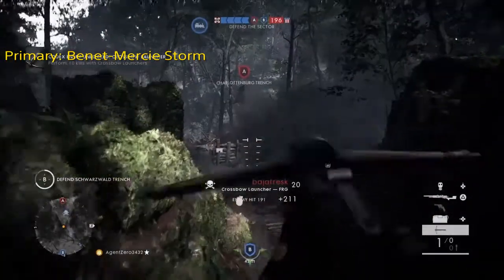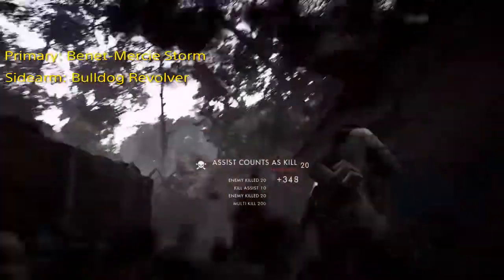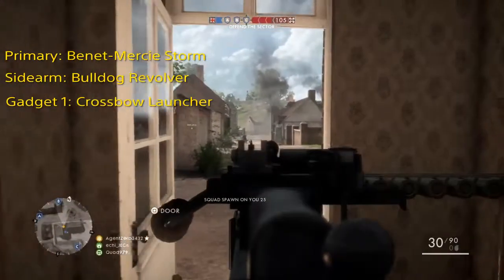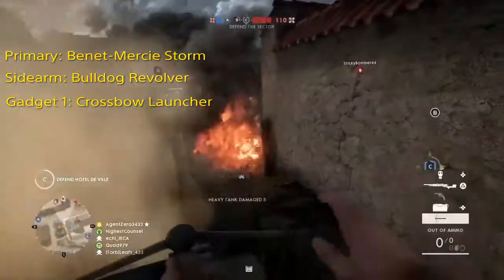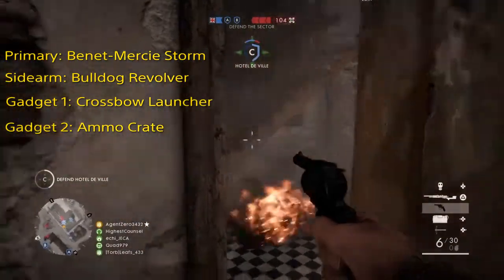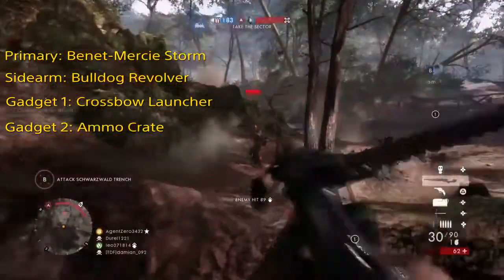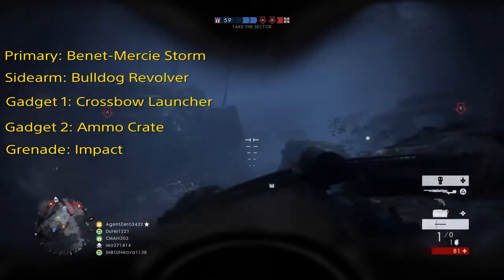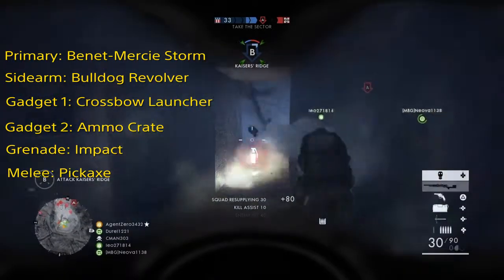Battlefield 1 - Support Build! Attacking and Defending the Line!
Check out this video to see my Support setup, "Attacking and Defending the Line".

The way I have this setup is to help support teammates and lob grenades into an area to clear out enemies!